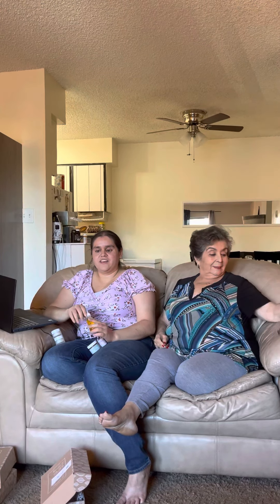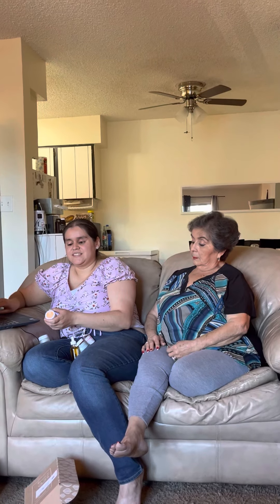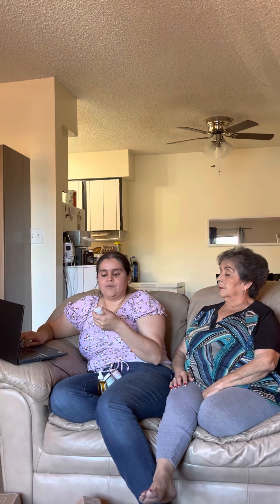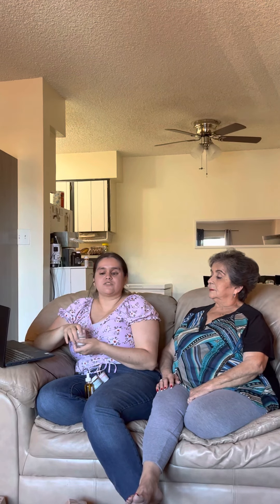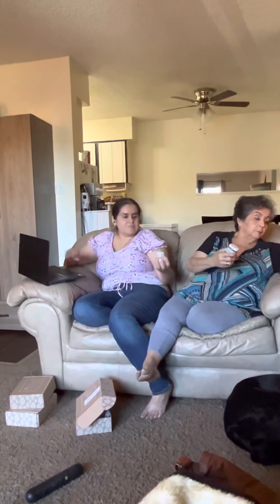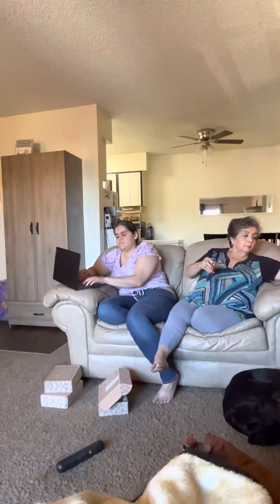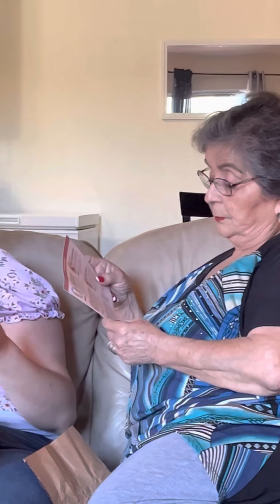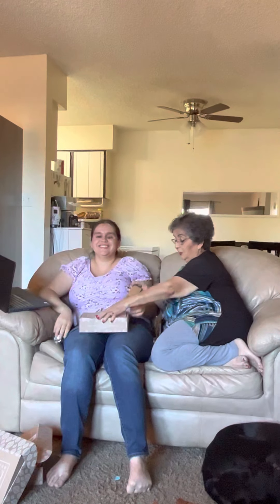Kinder Beauty Box Mash Up Unboxings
Mother daughter unboxing!!! Kinder Beuty Boxes are vegan, animal cruelty free, environmentally friendly, and so much fun. I love the accessible box reveals that get delivered to my inbox each month and the sensory experience each collection of products is. To sign up, visit
Kinderbeauty.com